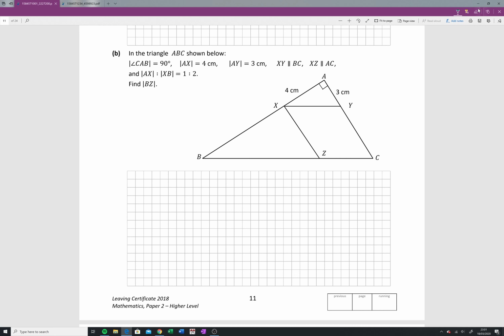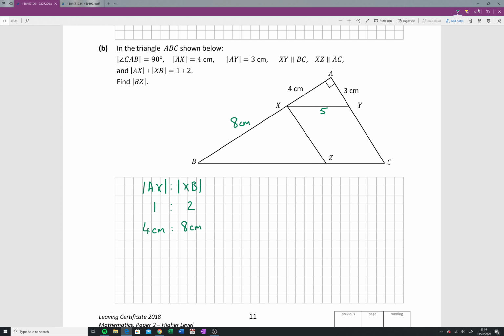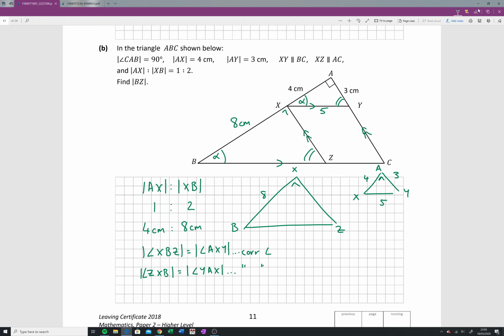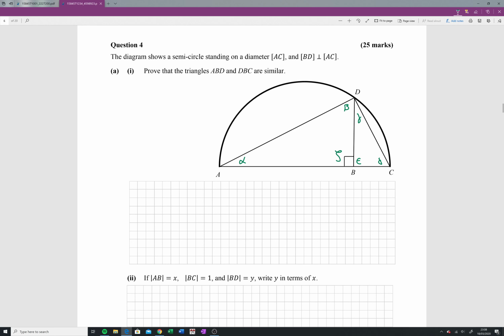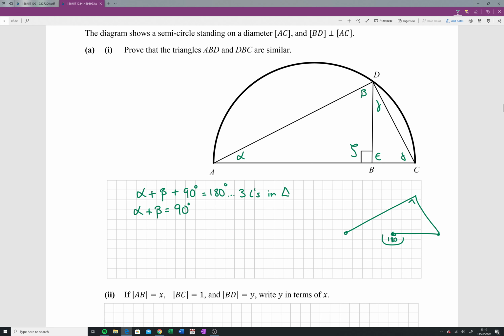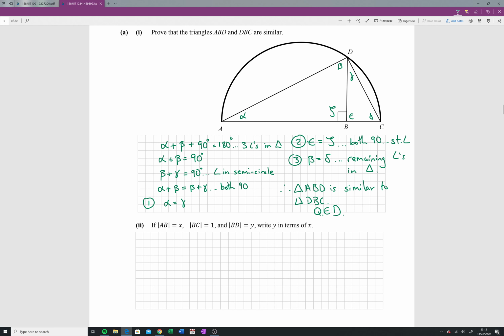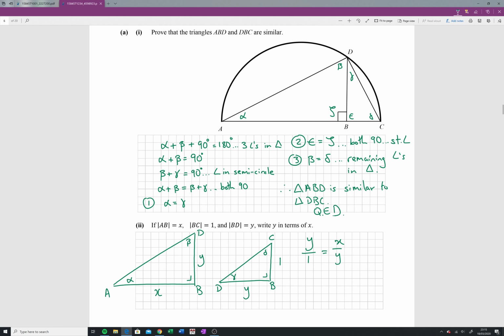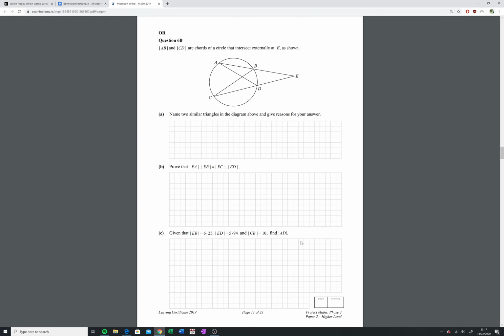6th & 5th, TY & 3rd Year Maths 002 - 2018 P2 Q6b & 2016 P2 Q6B Geometry